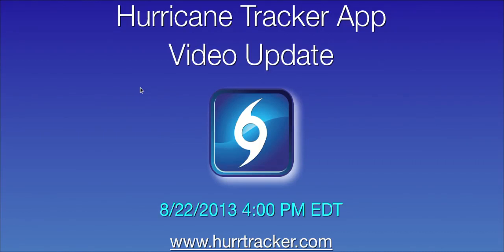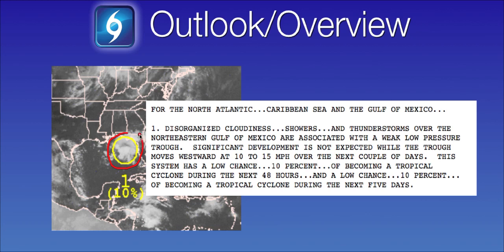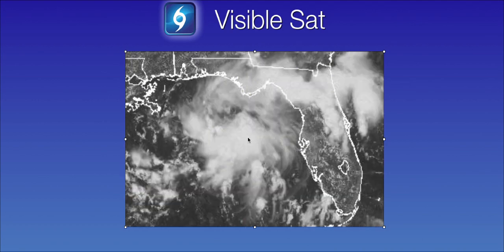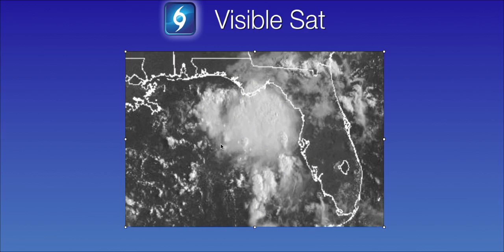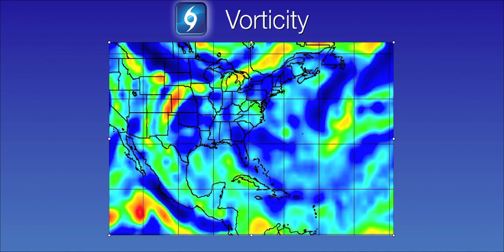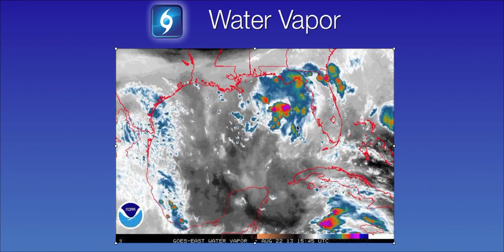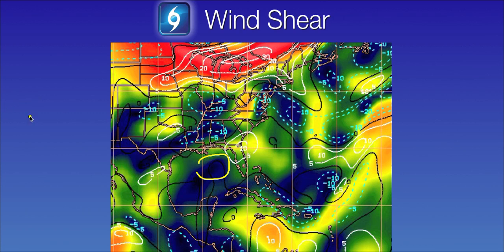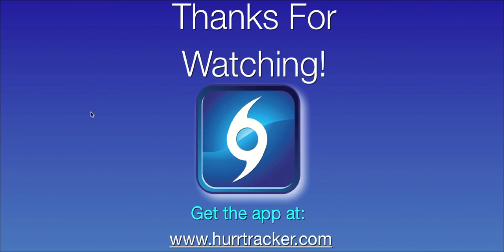NE Gulf of Mexico Surface Trough